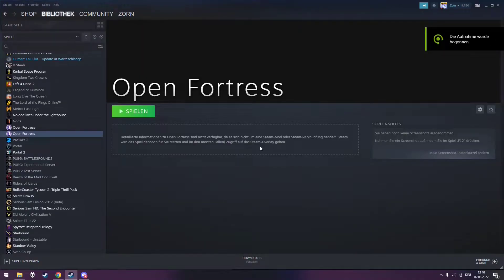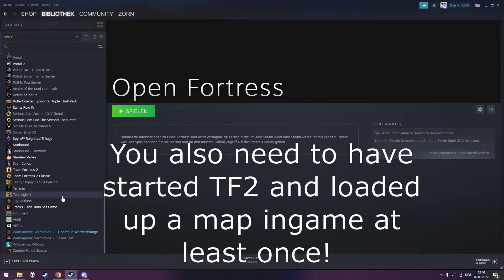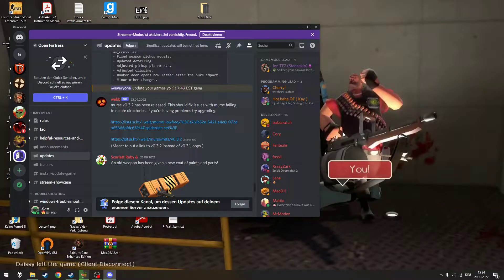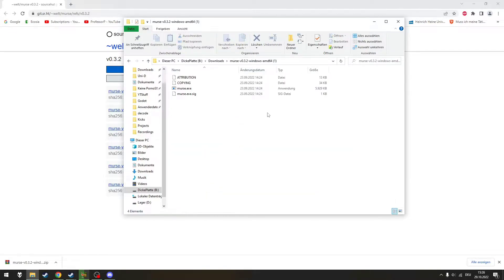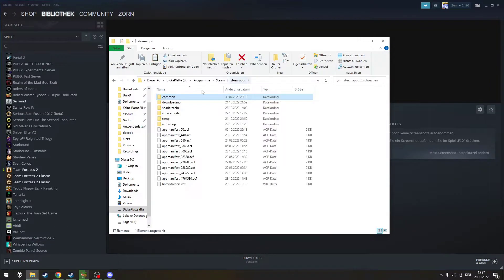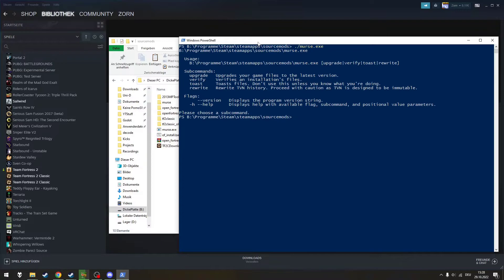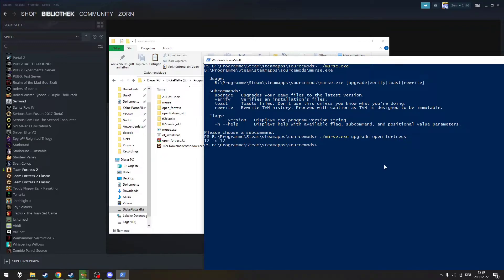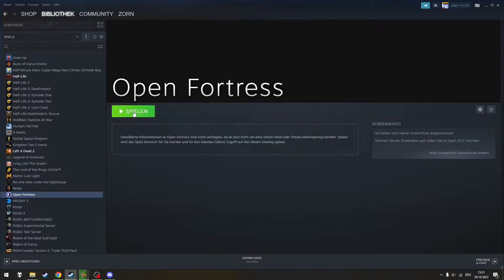How to Download and Install Open Fortress in 2022 using Murse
Timestamps:
00:05 - Download TF2 and SDK Multiplayer
00:36 - Download and unzip Murse
01:03 - Find the Sourcemods folder and copy Murse in there
01:23 - Use Murse using PowerShell or command input
02:07 - Restart Steam